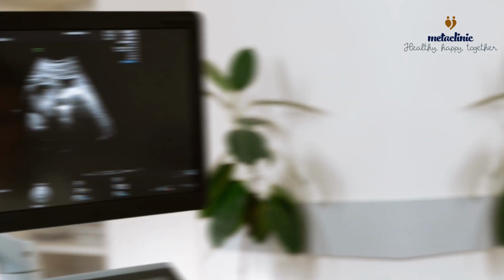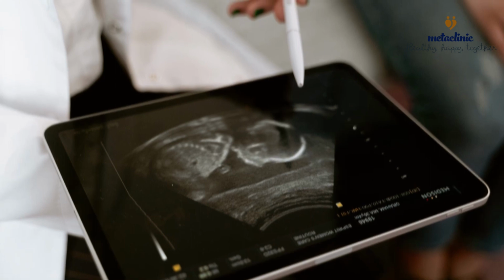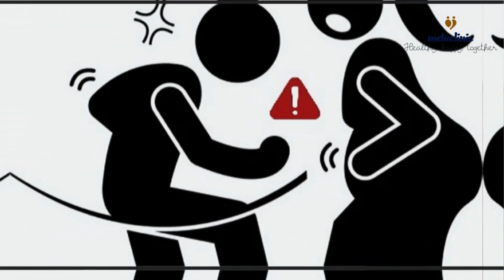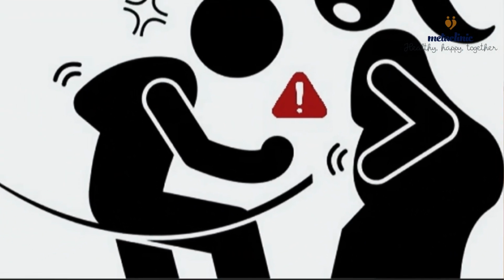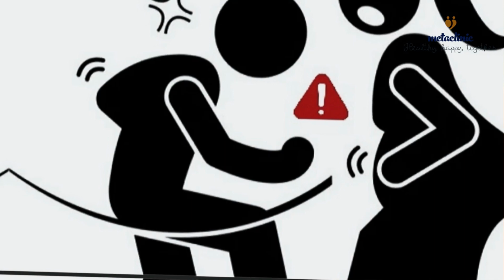Labour complications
This process of pushing out your baby is often painful and uneasy, however, once you meet your cute little one, you will want to do it again. Sometimes, the delivery process may not be smooth. In this video, the doctor talks about common difficulties one may experience during delivery. This includes obstructed labour (baby cannot move through the birth canal), fetal distress (baby is weak or has an abnormal heartbeat), and bleeding. You will learn how to prevent such difficulties, and what to do in case it happens.